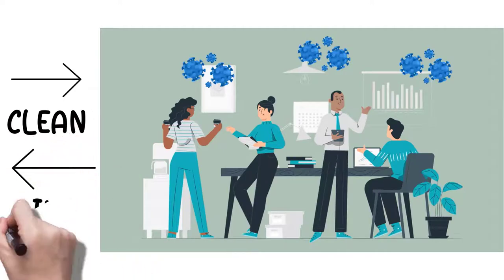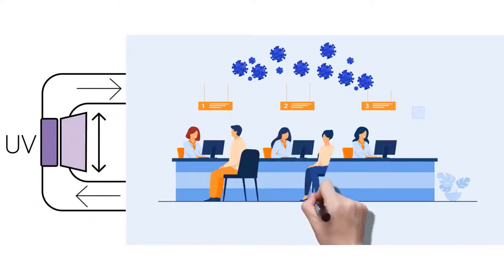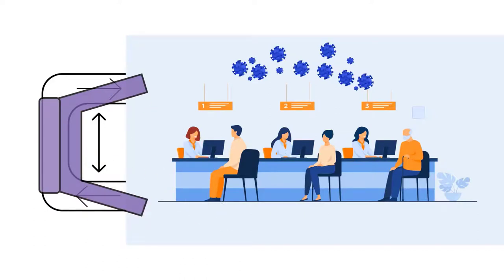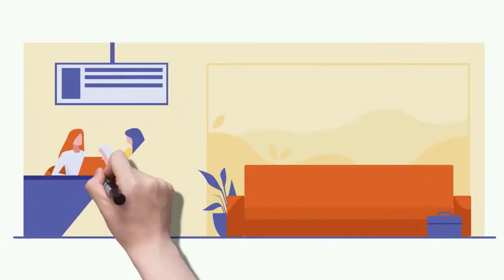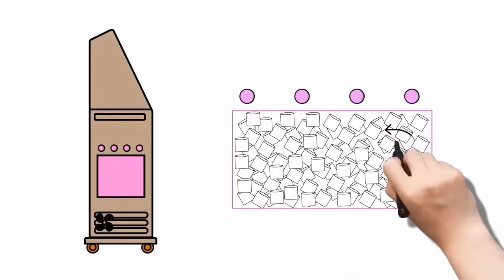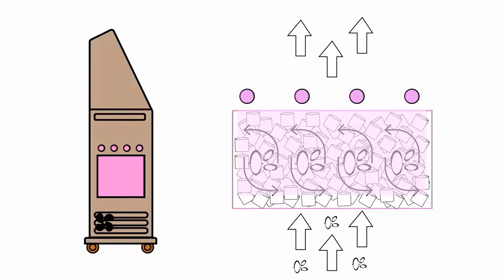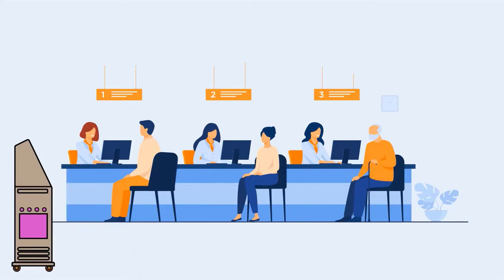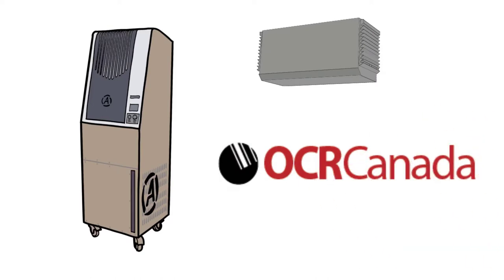Safe Air Sanitization and Disinfection in Government facilities with Aerobiotix